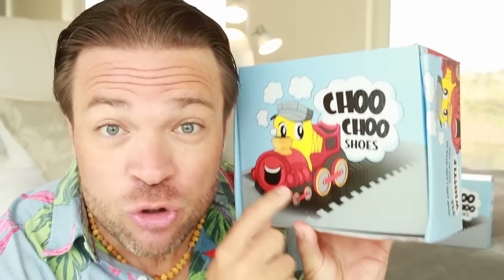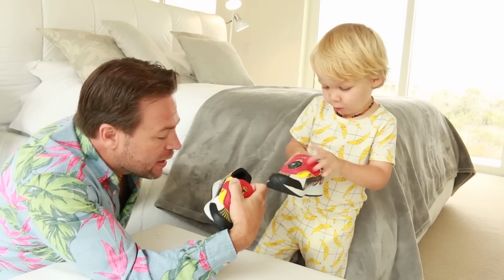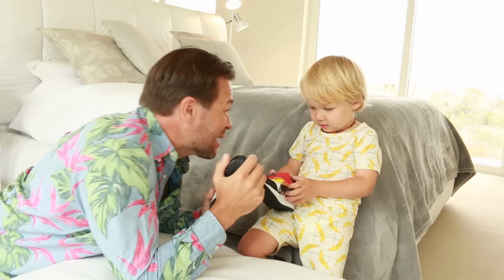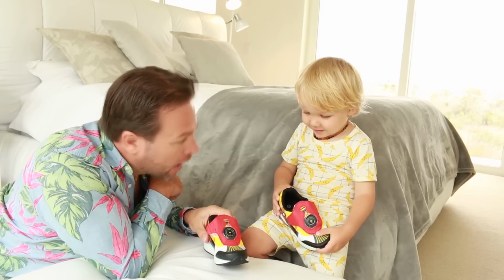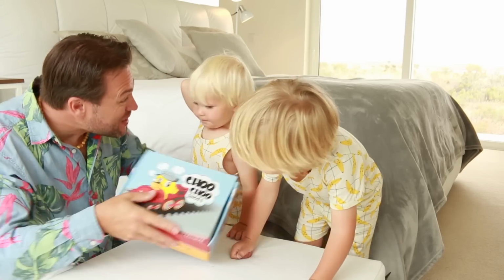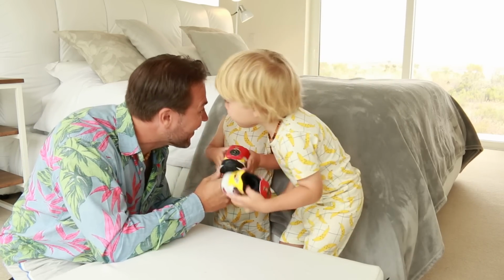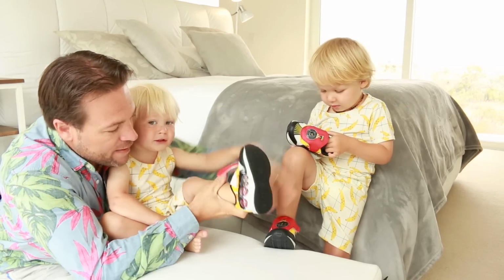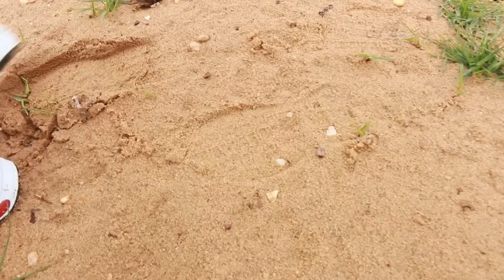CHOO CHOO SHOES 🚂 The Toy Train Shoes Kids Love!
I surprised my kids with a pair of Choo Choo Shoes & they love them. Great idea for Christmas, birthdays or Back to School! Kids shoes that light up and make train noises.

ººººººººººººººººººººººººººººººººººººººººººººººººººººººººººººººººº
MORE CONTENT HERE:

ººººººººººººººººººººººººººººººººººººººººººººººººººººººººººººººººº
INSIDE INFO:

We Fourie's are a Young South African family that have lived Abroad in Italy for the past 6 years. Our Family Vlog follows our daily lives and experiences as we travel the world. We Love giving Gifts 🎁 to our viewers so check out our weekly GiveAways!
We have 5 children, 2 of which are babies. Watch baby JP & Jacques grow in their baby Vlogs and learn more about the Baby Products and Toys that we review.

ººººººººººººººººººººººººººººººººººººººººººººººººººººººººººººººººº
We would love to hear from you: